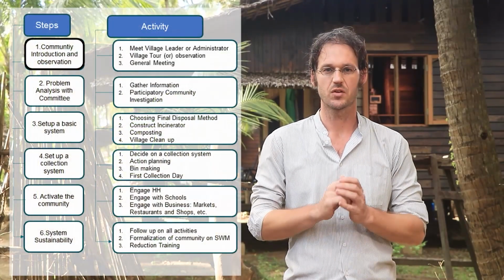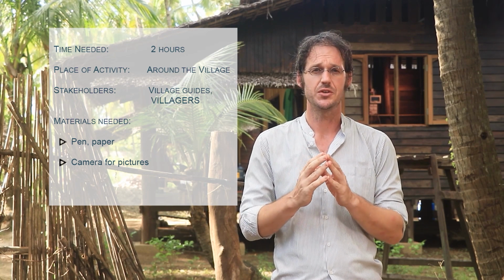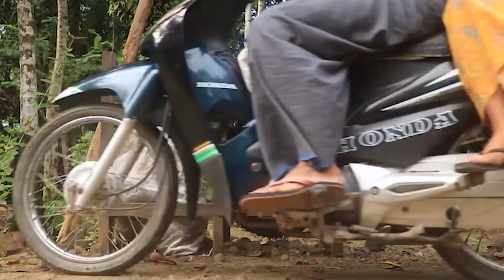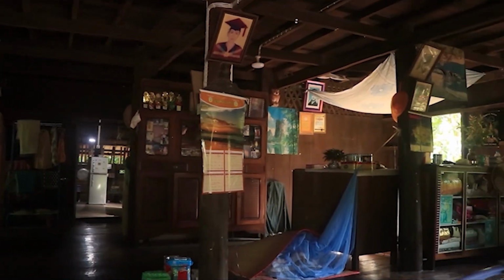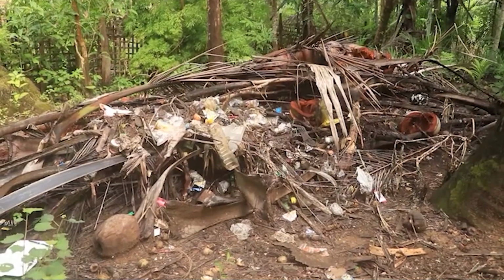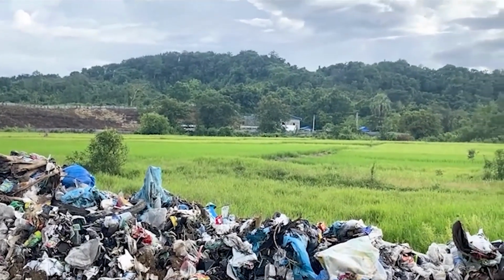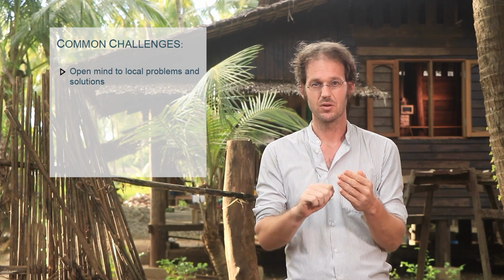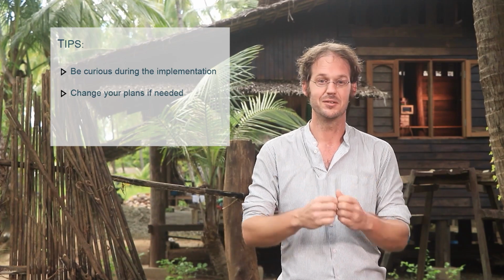1 2 Observation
Observation